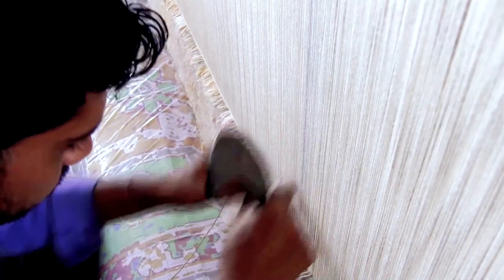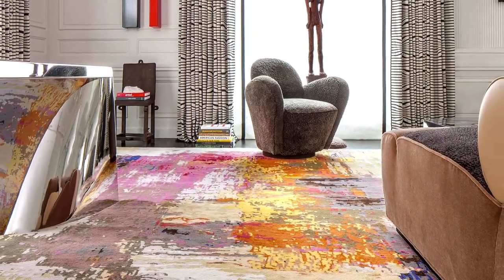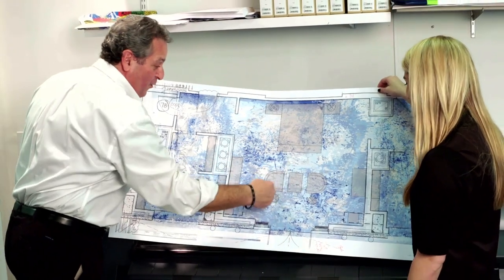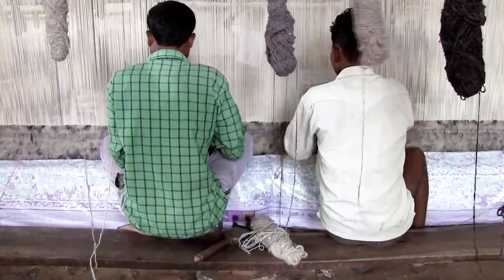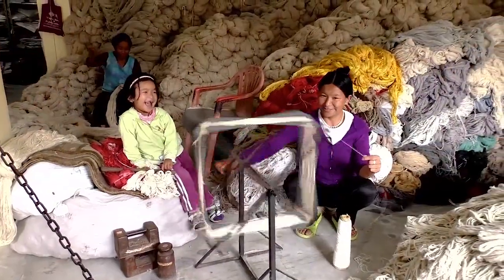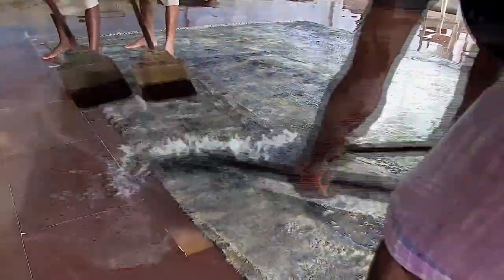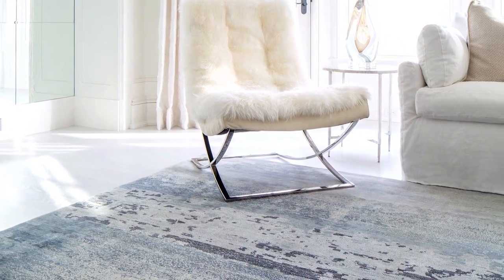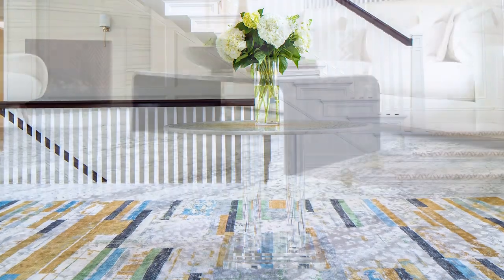Stark - Loom to Room